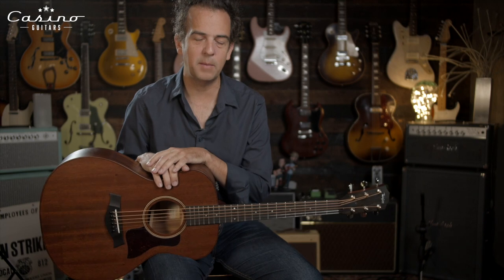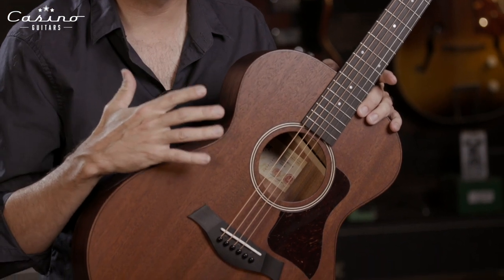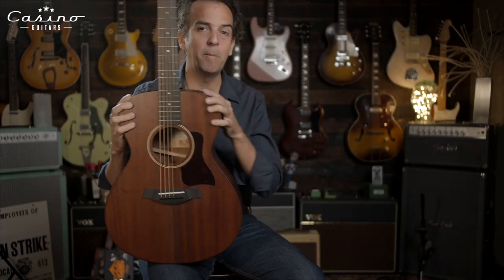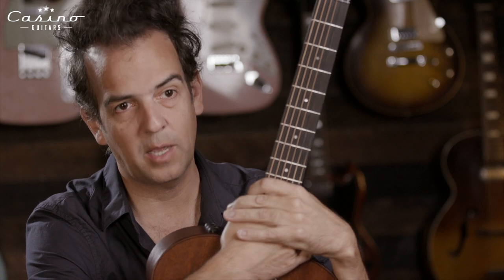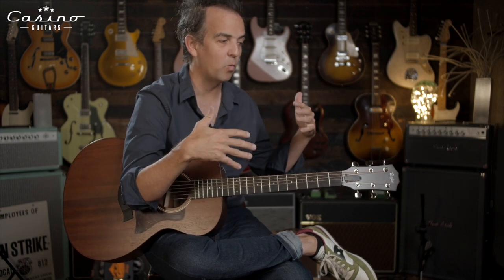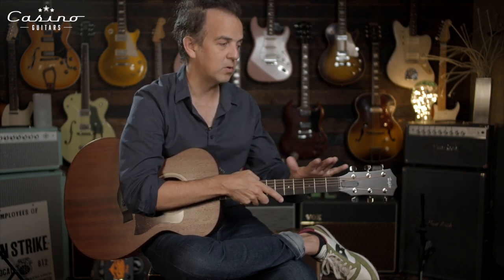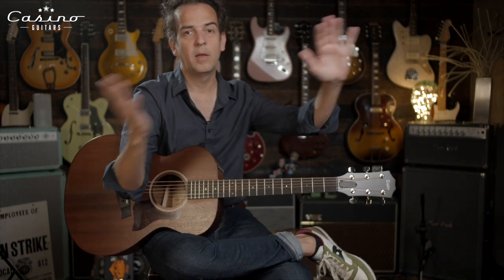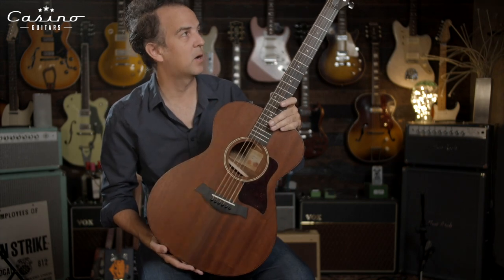Taylor AD22e - The Martin 000-15 Killer?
Taylor delivers on a great mahogany guitar that wont empty the bank account. Baxter dives into the new offering from Taylor and why this might be the best guitar in the sub $1600 price range.